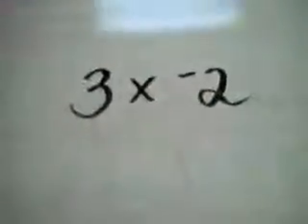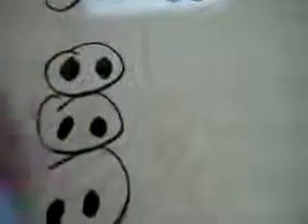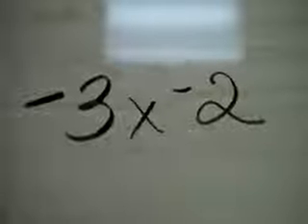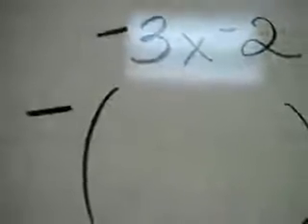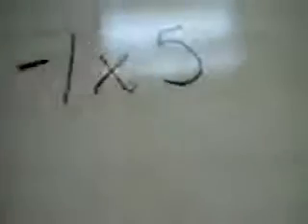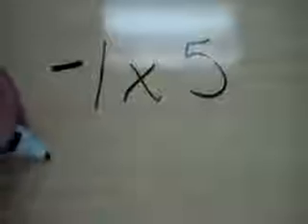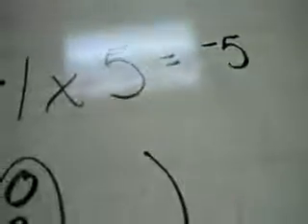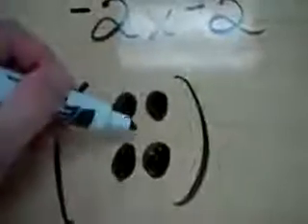Multiplying Integers with Tiles